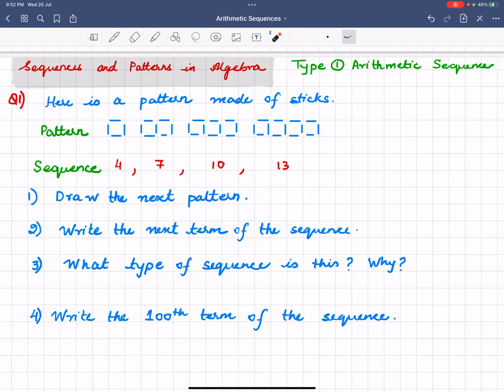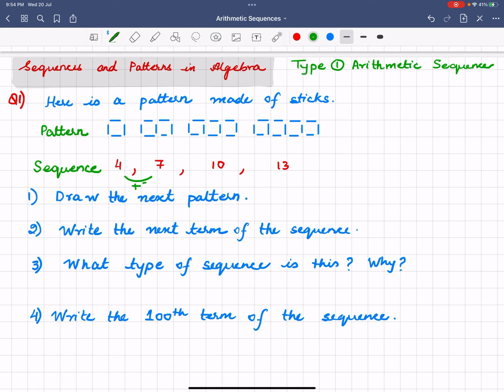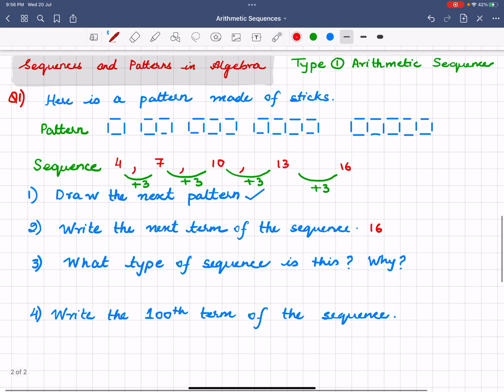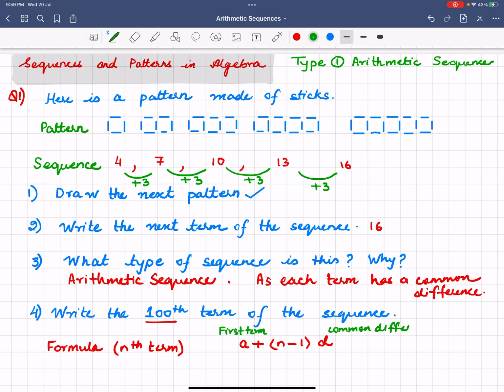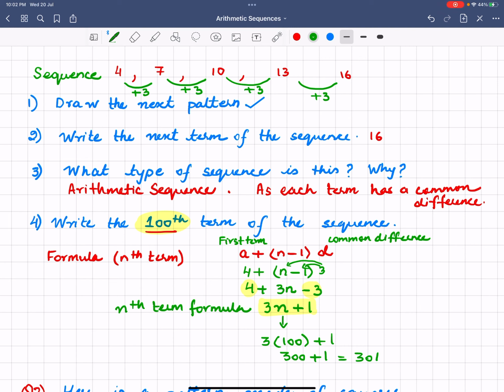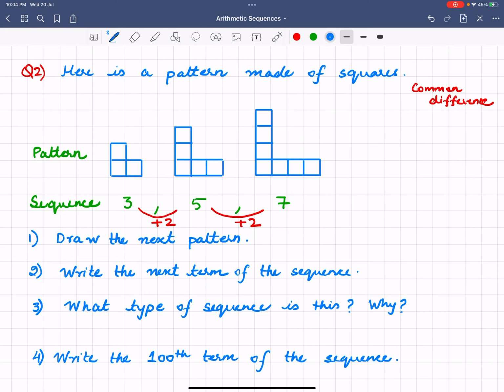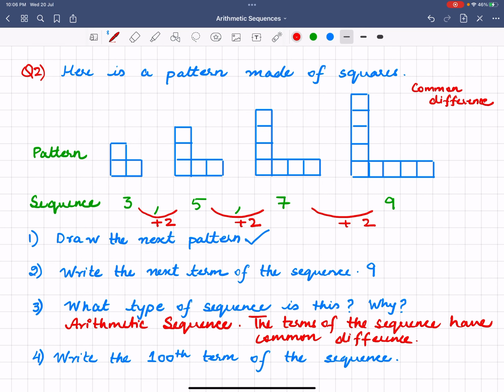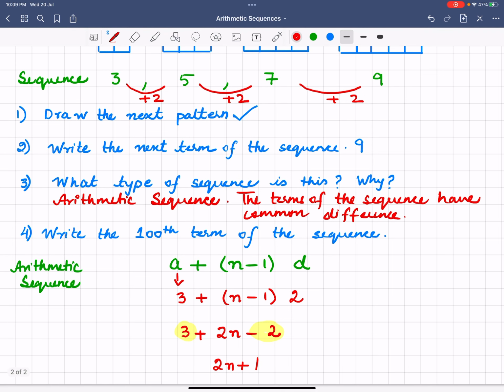Patterns and Sequences/Arithmetic/Linear sequence/nth term formula/Algebra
Patterns and Sequences/Arithmetic/Linear sequence/nth term formula/Algebra#sequence#Arithmetic#Linear#formulanthterm#algebra
What is a sequence
How to relate pattern to a sequence
How to find the nth term formula of a linear sequence
How to find the nth term formula of an arithmetic sequence.
How to find any term of a sequence.